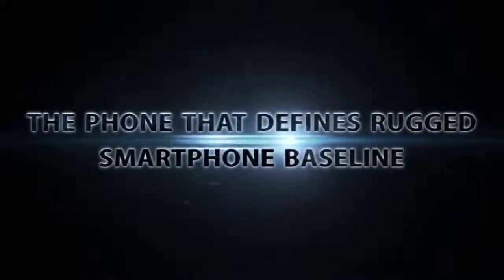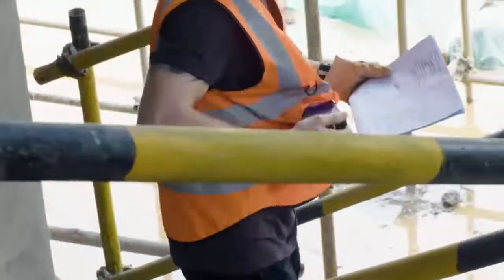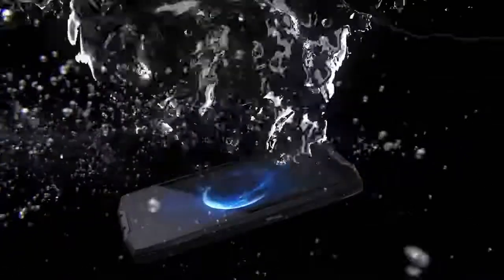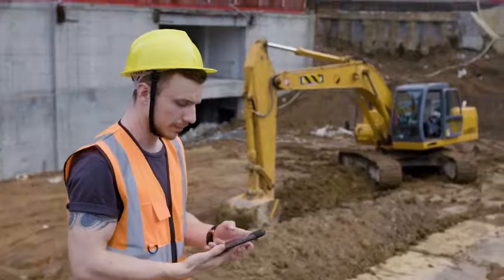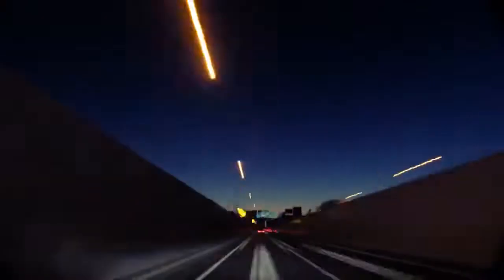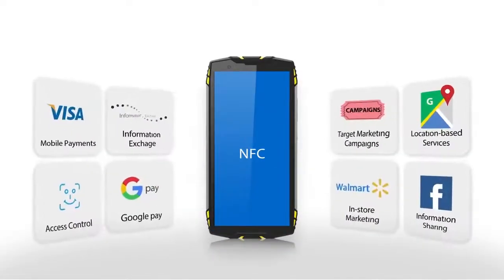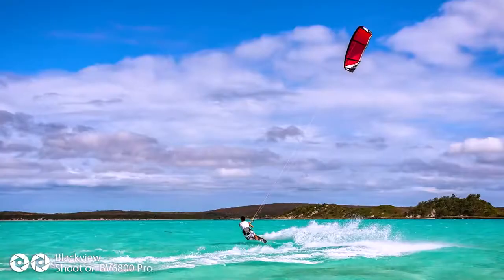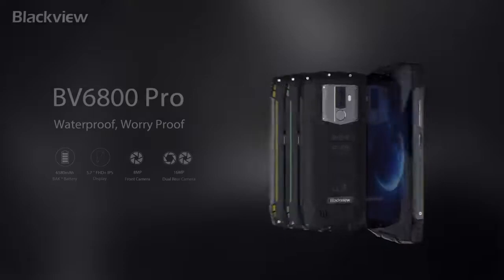NEW Blackview Android 8.0 BV6800 PRO /BV9500/BV9500 PRO 4G smartphone